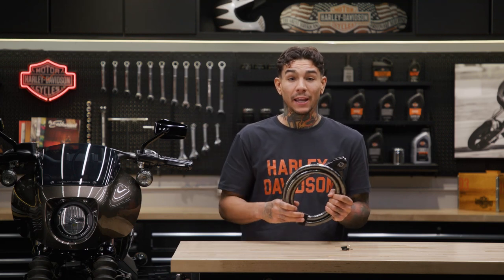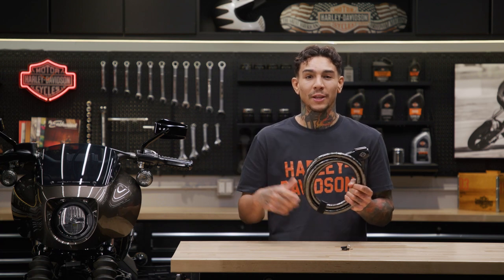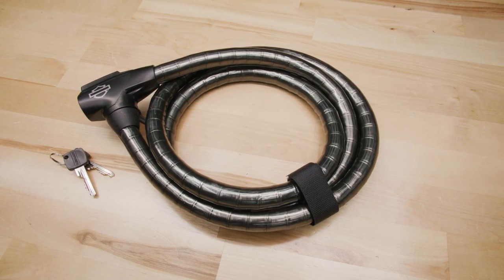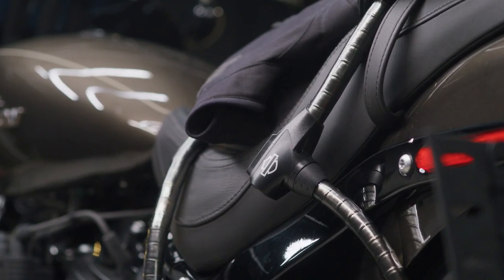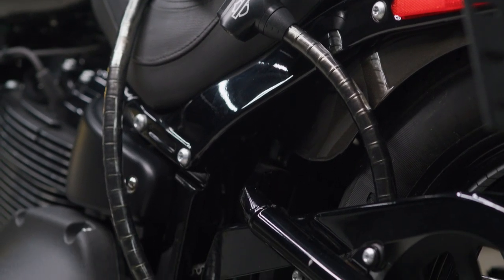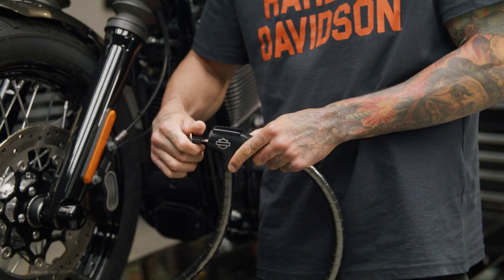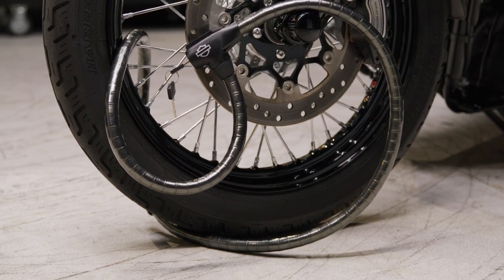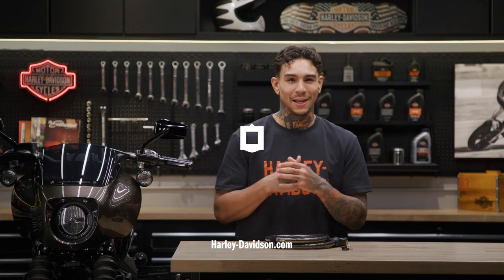Panzerkabelschloss - 46089-98B - Harley-Davidson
Dieses Kabelschloss aus gehärtetem Stahl verfügt über eine glatte Vinylabdeckung, die den Rahmen und das Rad vor Kratzern schützt. Das geflochtene Kabel bietet eine verbesserte Schnittfestigkeit, und das integrierte Schloss verfügt über einen Schnappverschlusszylinder mit Vierteldrehung des Schlüssels. Das Set enthält 2 Schlüssel im Klingenstil.